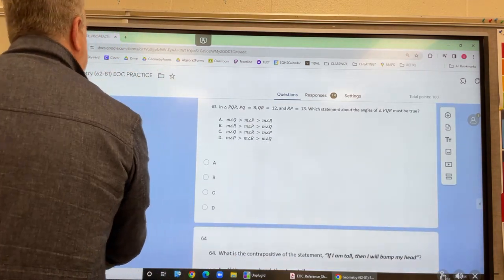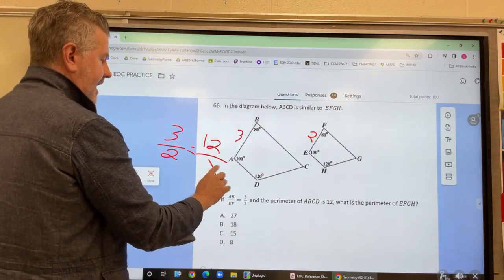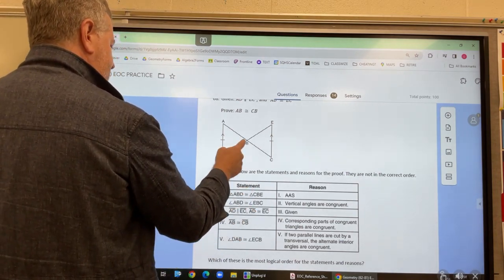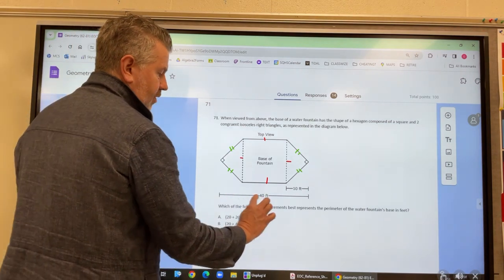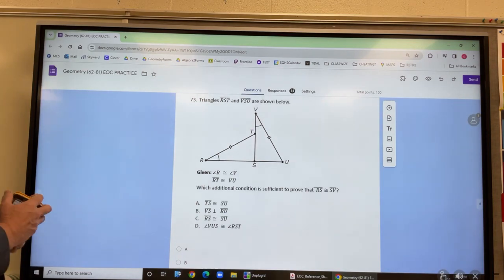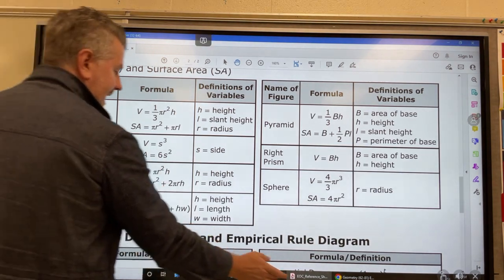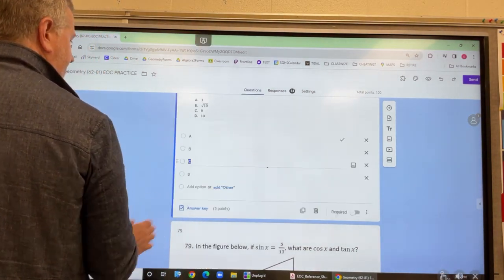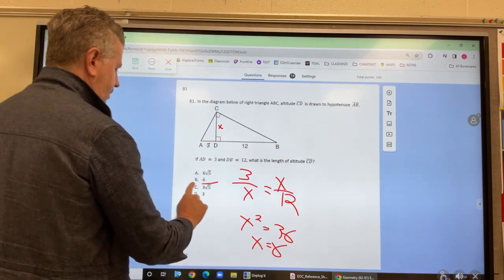Geometry EOC Practice 61-81